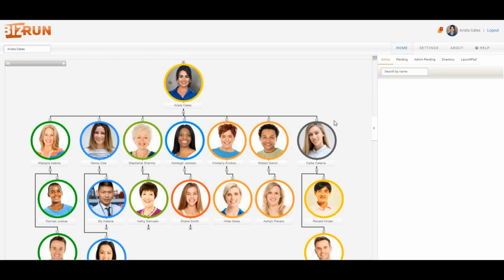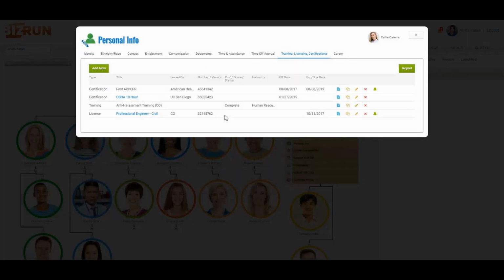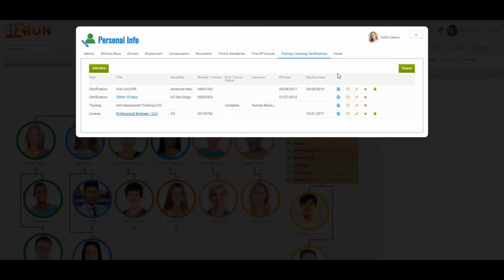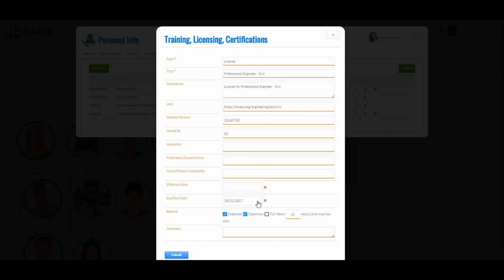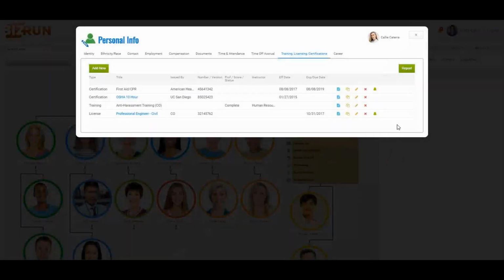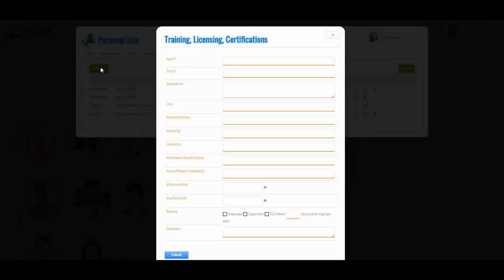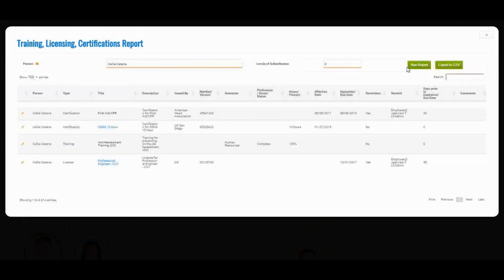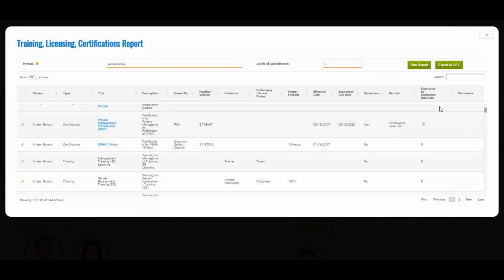BizRun - Training, Licensing, and Certifications Overview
This video takes you through the functionality of the Training, Licensing, and Certifications section of the Employee Records module in BizRun